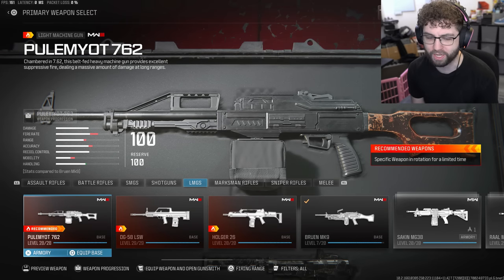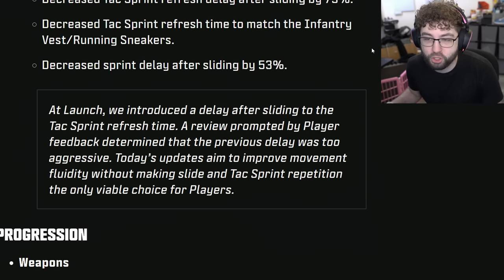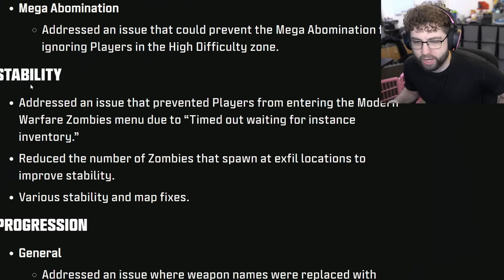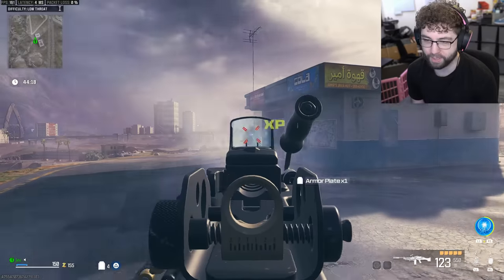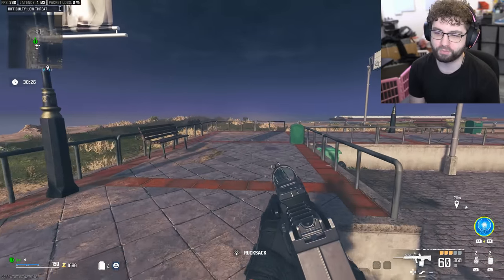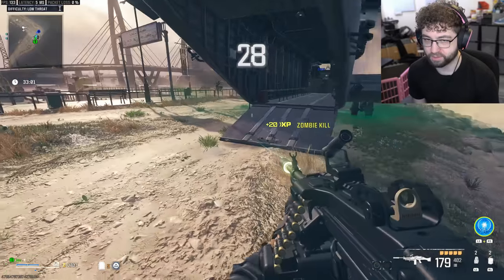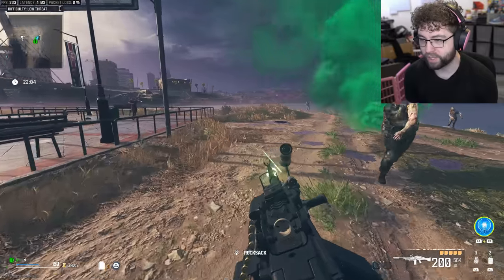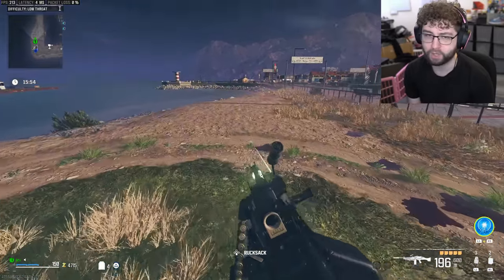The MODERN WARFARE 3 MASTERY CAMO GRIND just got harder